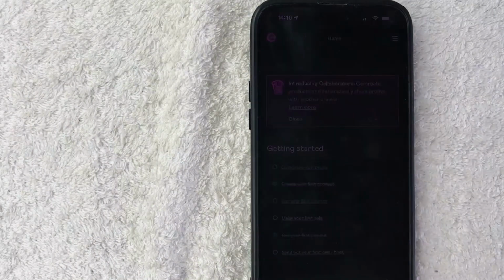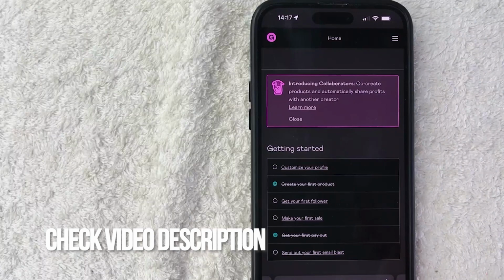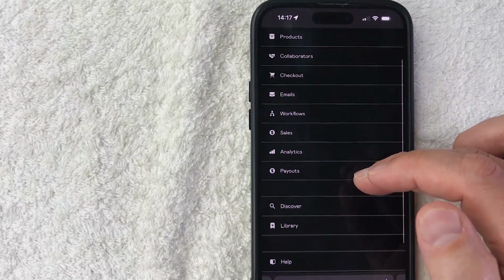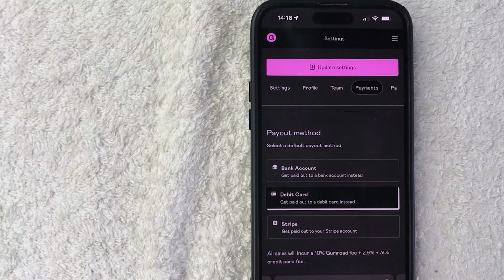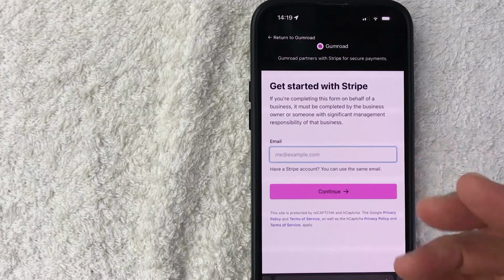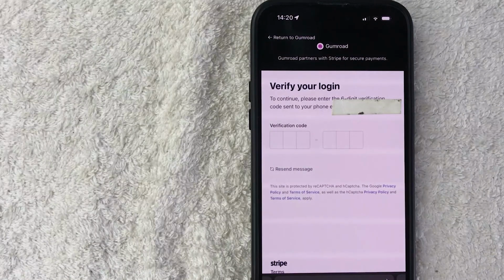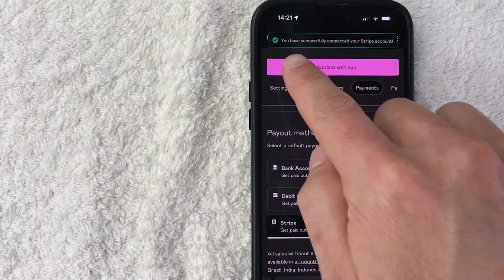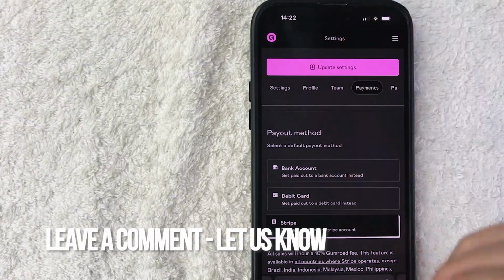✅ How To Connect Stripe To Gumroad Account 🔴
Gumroad is an e-commerce platform that allows creators to sell products directly to their audience. The platform was founded by Sahil Lavingia in 2011 and is based in San Francisco, California. Gumroad enables creators to sell digital products, such as e-books, music, videos, software, and physical goods. The platform provides creators with tools to create custom landing pages, track sales, and process payments. Gumroad's primary focus is serving independent creators, such as writers, musicians, and designers, who want to sell their products without going through intermediaries.